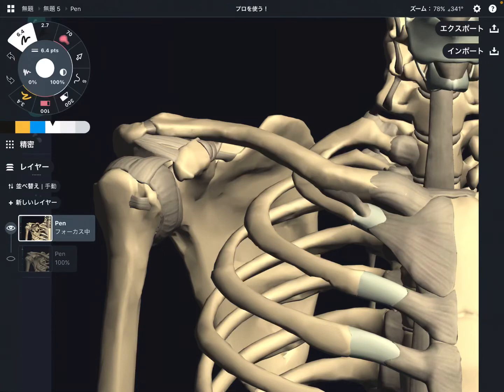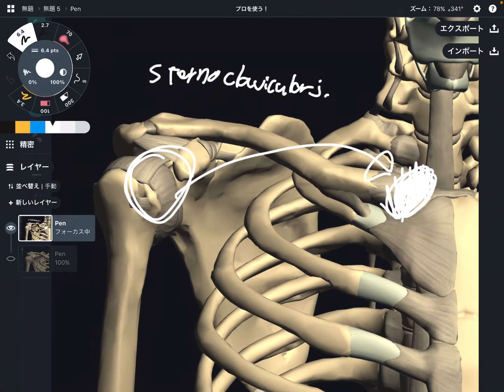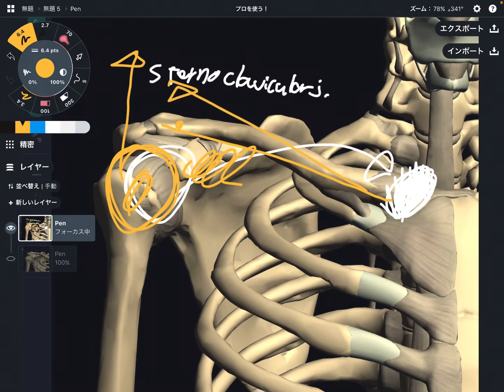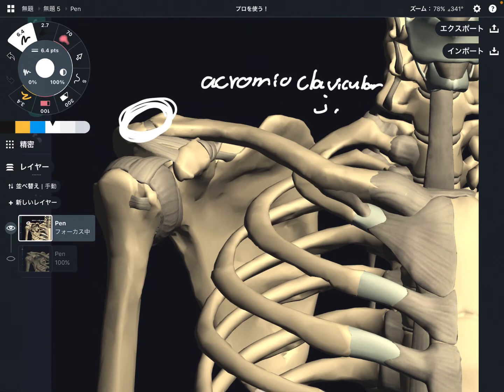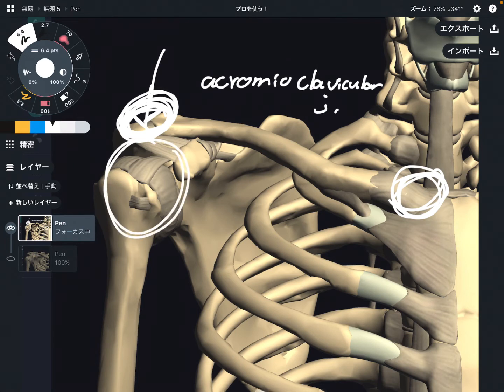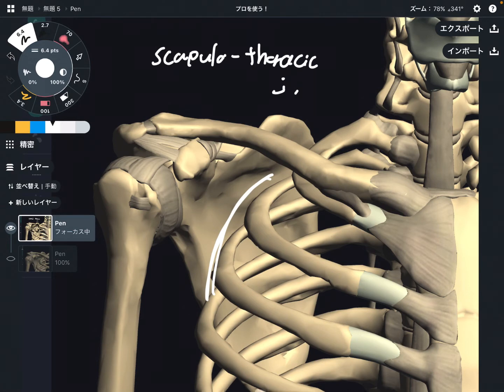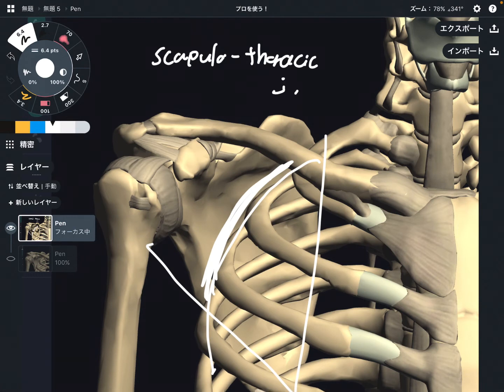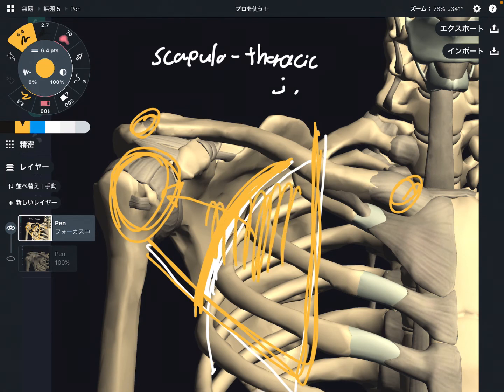6 important joints around shoulder girdle (English)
In this video, I explain anatomy of joints around shoulder girdle.